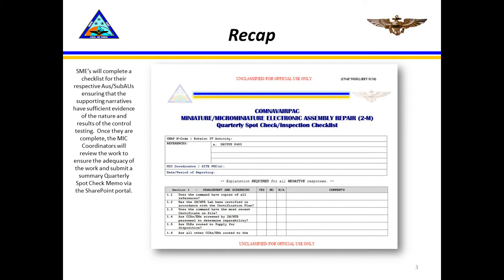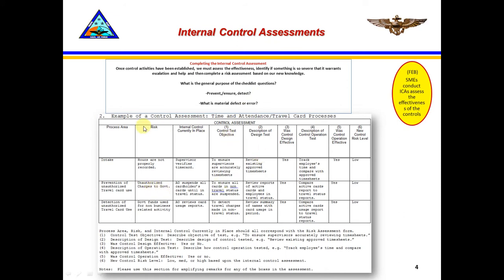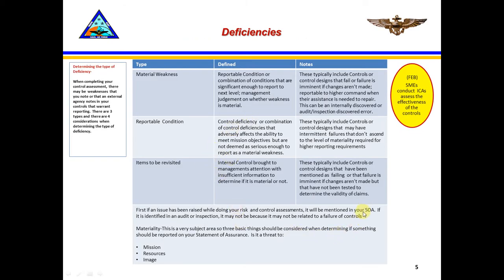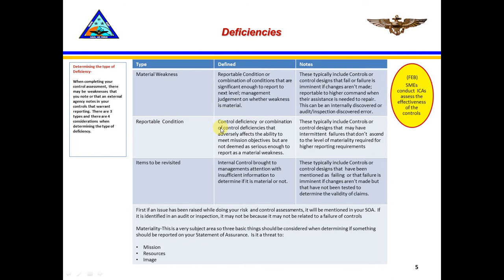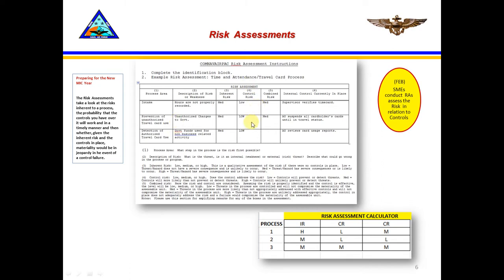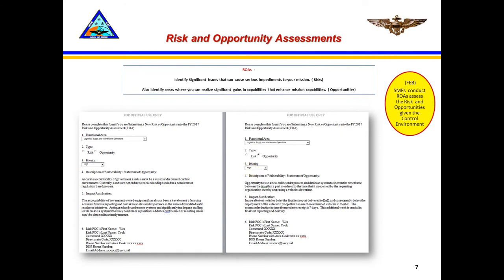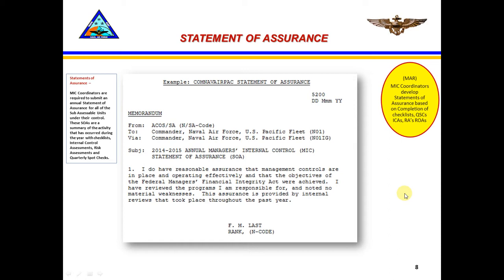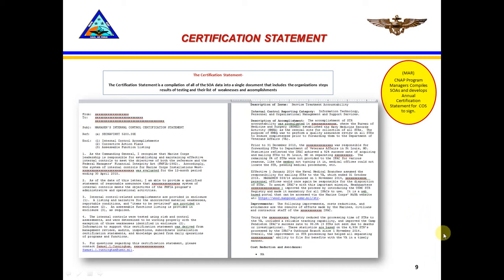MIC-PRESENTATION 4-THE MIC Year Risk Assessment,Internal Control Assessments and ROAs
This is the final Video in the CNAP MIC Training series.  This video covers the development of the RISK ASSESSMENTS,INTERNAL CONTROL ASSESSMENTS , RISK AND OPPURTUNITY ASSESSMENTS,  STATEMENT OF ASSURANCE and the CERTIFICATION STATEMENT.